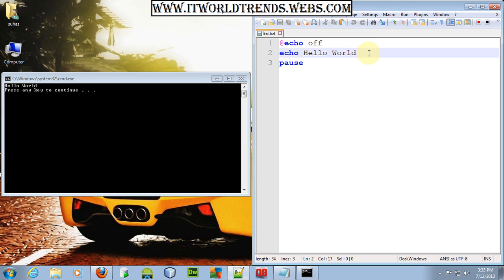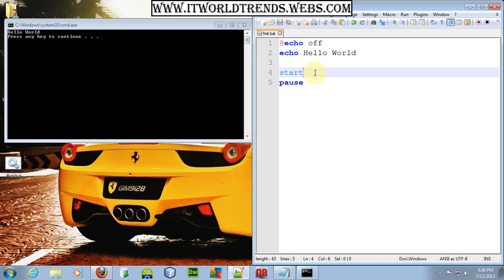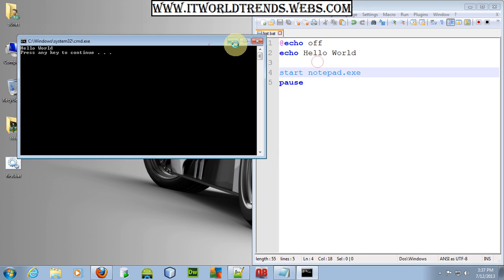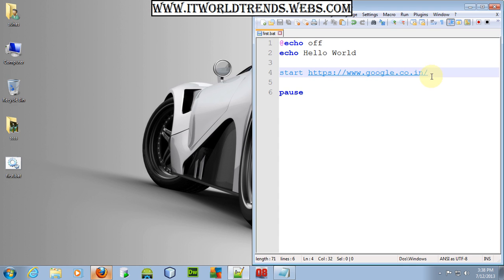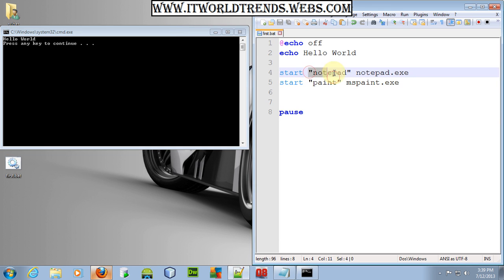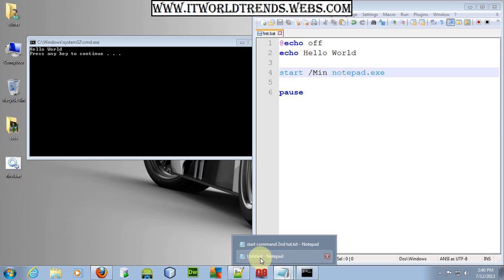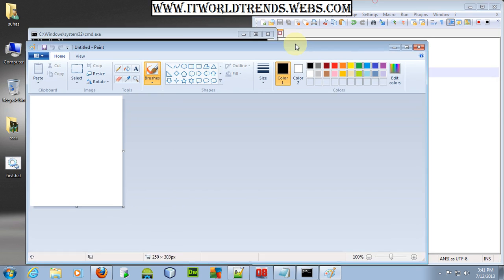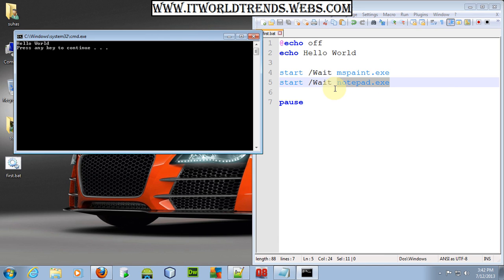Batch programming - how to open software using cmd command in windows 7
cmd tricks - how to open any windows 7 application using Cmd command. batch programming.

Learn Eternity (Don't stop learning!) provides educational videos related to software designing, software development, Digital marketing and many more..